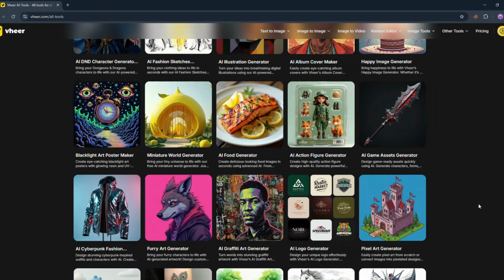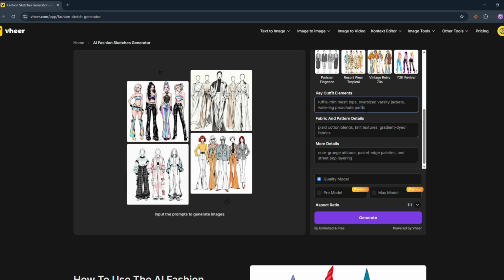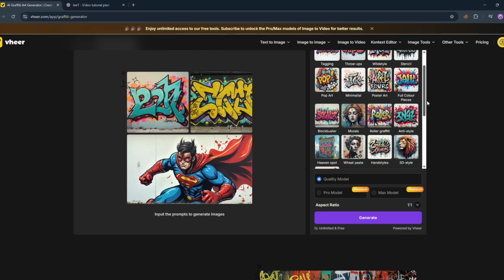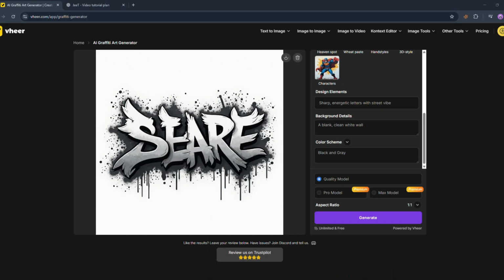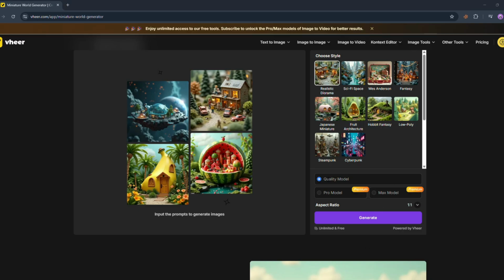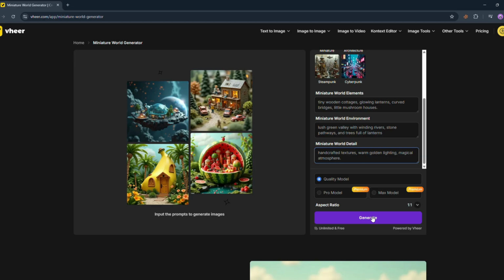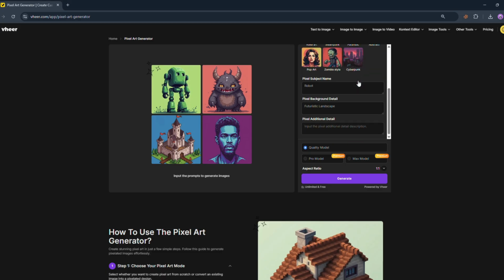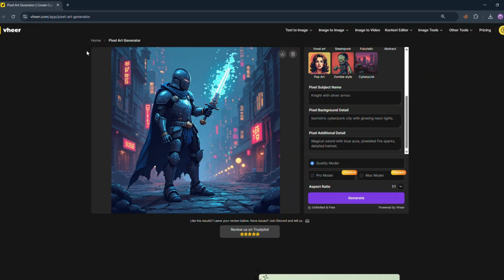Create Viral Art with Vheer AI 🎨 | Fashion Sketches, Graffiti, Mini Worlds & Pixel Art!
Discover the most creative side of Vheer AI in this final tutorial of our series!
In this video, we showcase four exciting tools: AI Fashion Sketches Generator, AI Graffiti Art Generator, AI Miniature World Generator, and AI Pixel Art Generator.

With these tools, you can design stunning outfit concepts, transform text into bold graffiti artwork, create handcrafted miniature dioramas, and bring your retro game ideas to life with pixel art.

✨ What you’ll see in this video:
How to generate professional fashion sketch concepts in different styles
Turning simple text into eye-catching graffiti art
Building cozy fantasy villages or futuristic cities in miniature form
Designing retro pixel art characters and RPG-style scenes

These tools are not just fun — they’re perfect for content creators, fashion students, digital artists, and anyone looking for AI-powered inspiration.